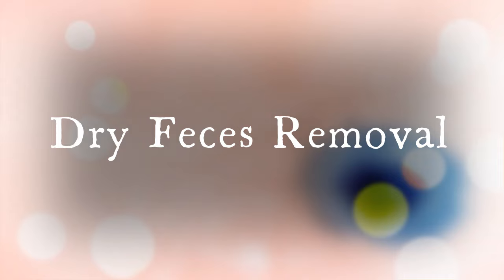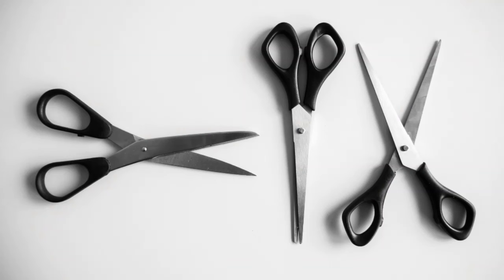A Step-By-Step Guide To Cleaning A Cat's Dirty (Poopy) Bum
Does your cat have a dirty bottom?

In this material we’ll take you through the process of how to remove both wet and dry waste from your cat’s bum.

IMPORTANT LINKS...

Facebook.com/seniorcatwellness
Twitter.com/cat_wellness
Pinterest.co.uk/SeniorCatWellness